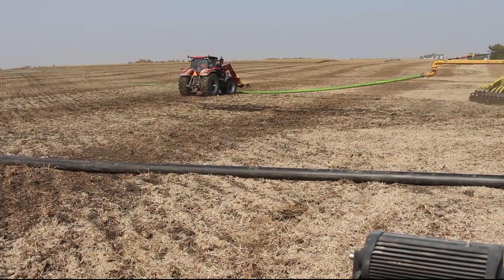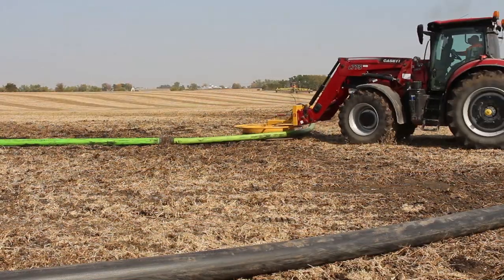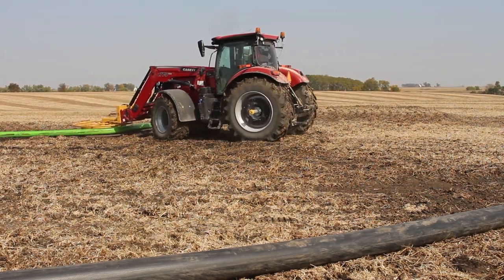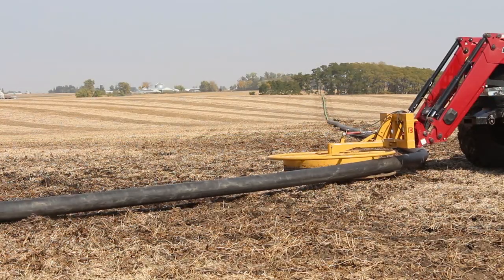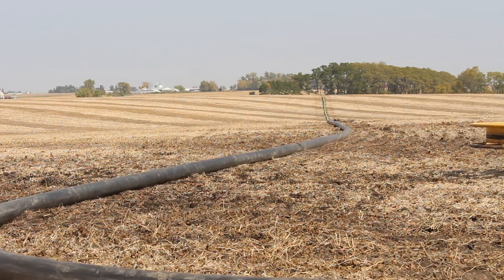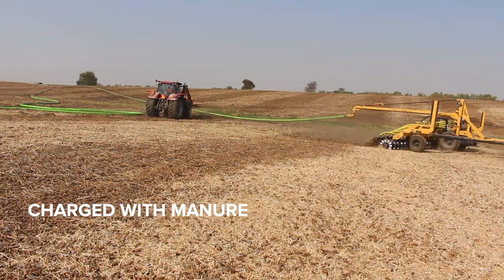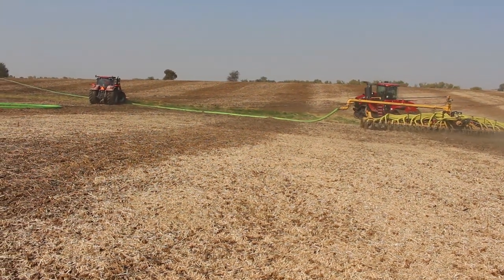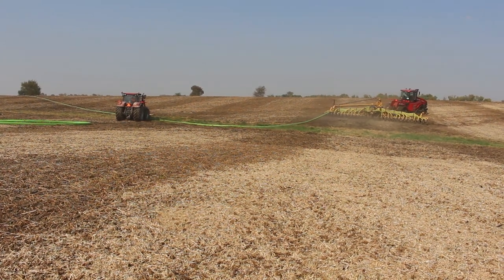How To Move Dragline Sets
Let’s cut to the chase. Our Equipment Specialists have been asked time-and-time again when they’re at dragline start-ups with new customers, or even out with customers that have been running for a season or two, “How in the world do I cross over to my next field quadrant without shutting everything down?”